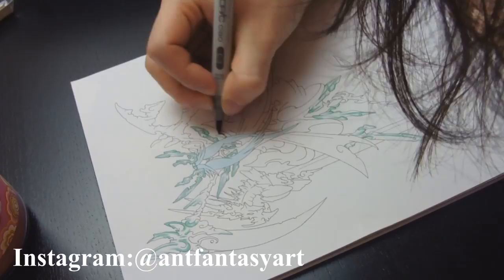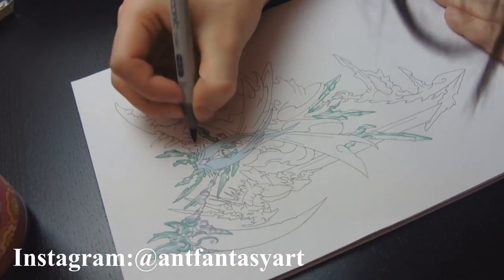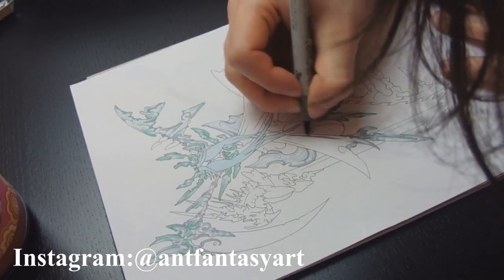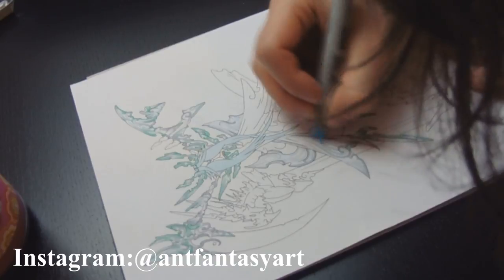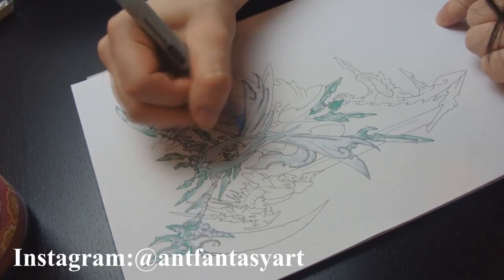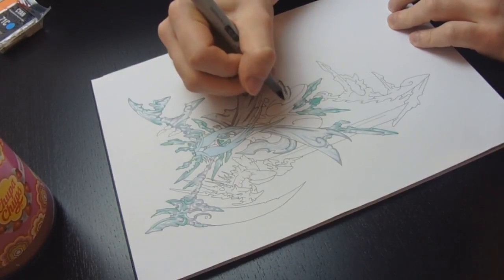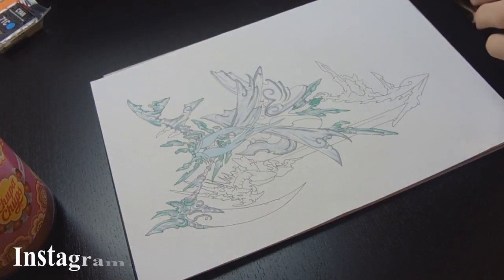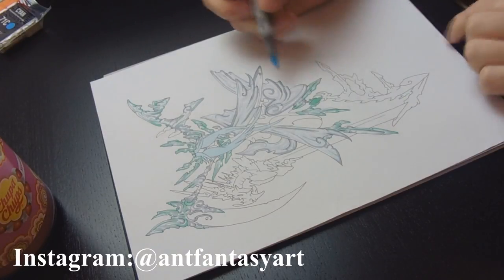Speed Drawing - Regina Draco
A speed drawing of a piece of art called Regina Draco (Queen of Dragons) with Bahamut Sword.
During this speed drawing I talk about me as a artist and how I create my artwork e.g. techniques, research.